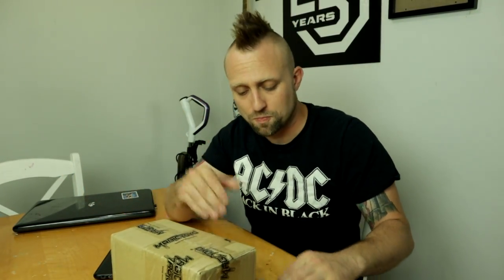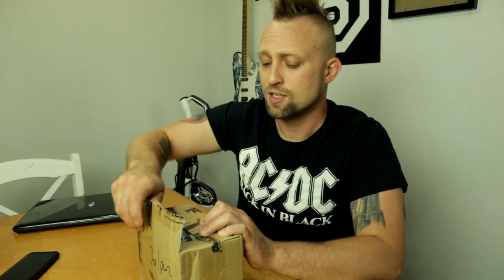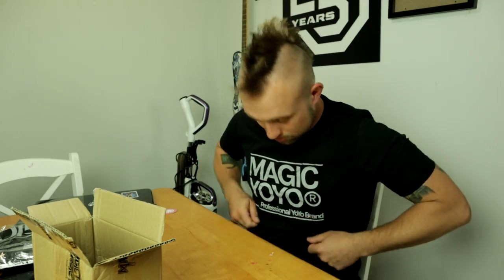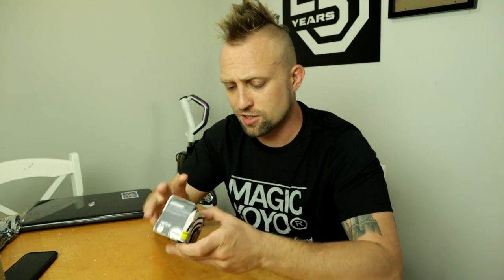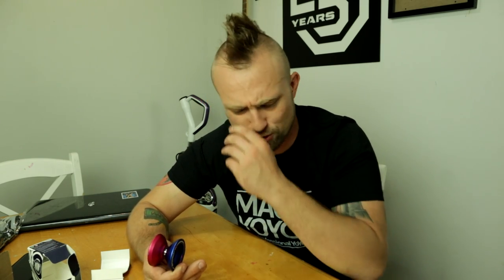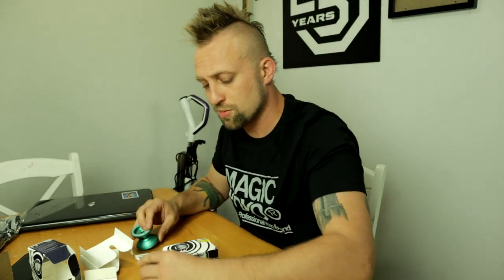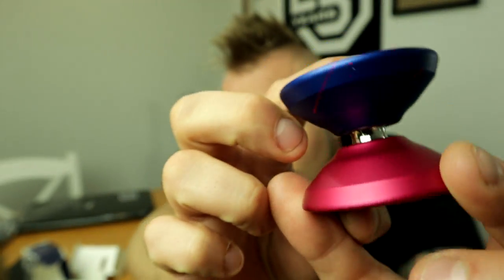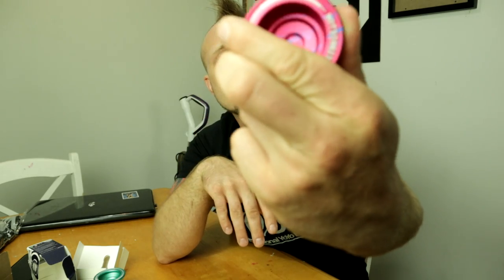New Hotdiggidy Colors at GoMagicYoYo.com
Yoututbe what is up guys today I got a video showing the new colors of only 30 each dropping at the magic yoyo official store tomorrow. Gomagicyoyo.com These will release 7/18/2020 so don't miss very limited quanity.